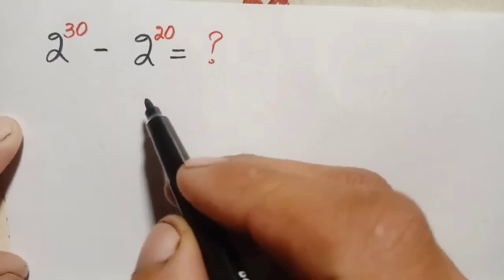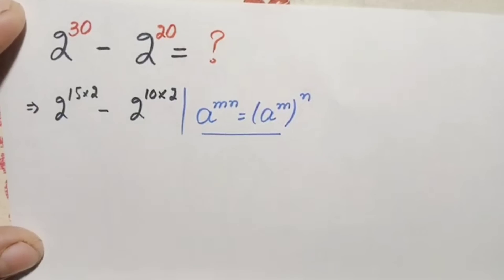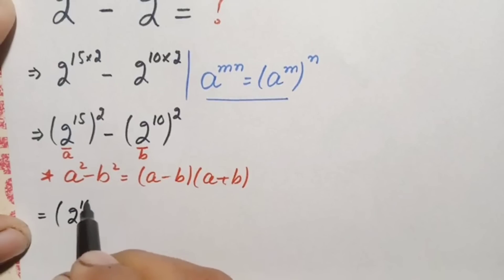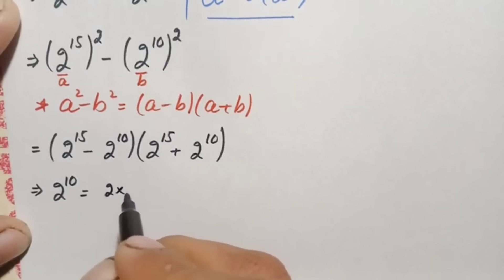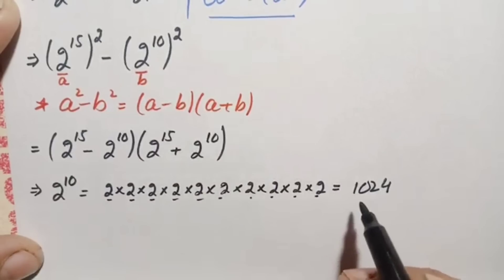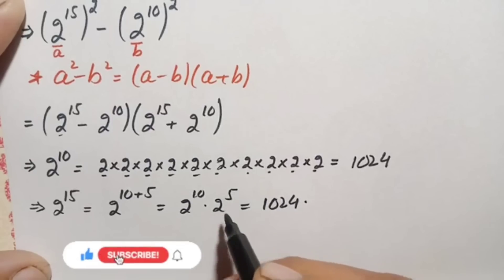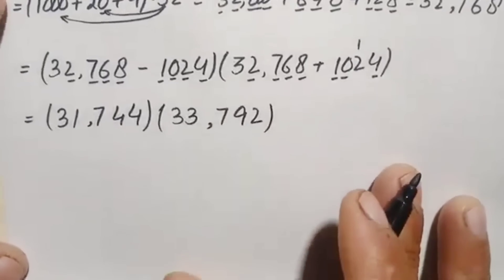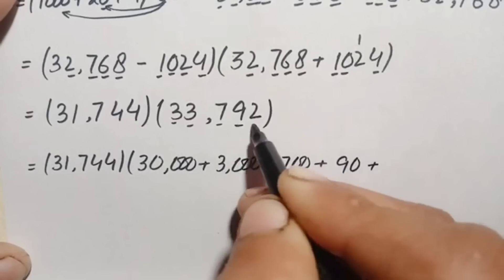A Nice Olympaids Exponential Trick | 99% Students Don't Know This Trick.!!